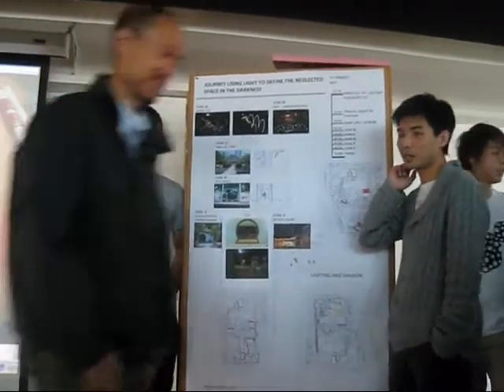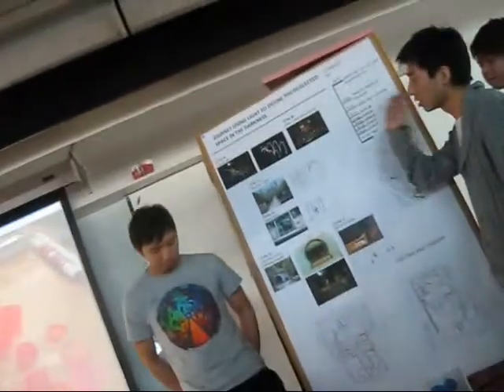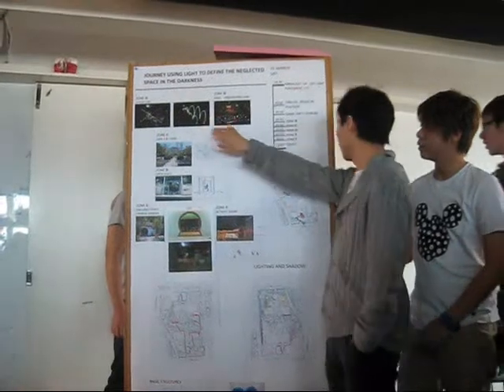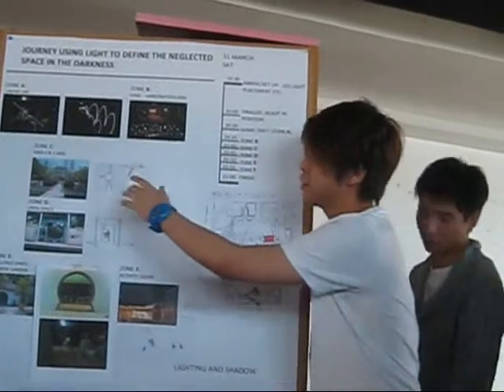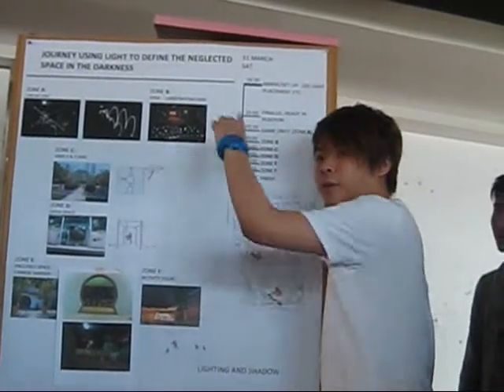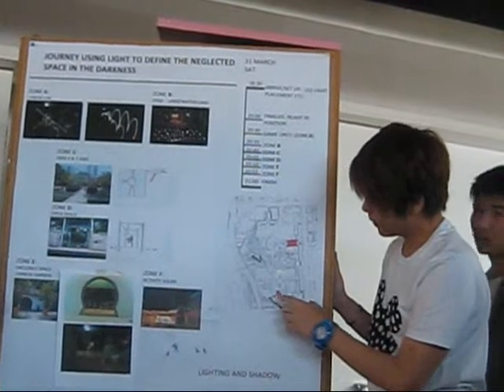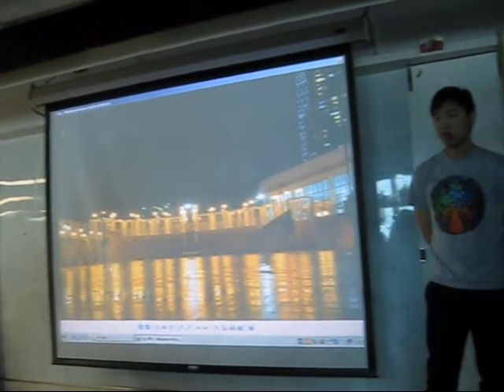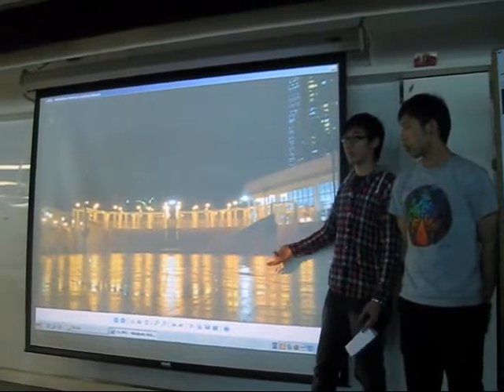flash MOBile architecture- johnny's group- 27 march 2012.wmv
flash MOBile architecture- proposal by johnny's group- 27 march, 2012